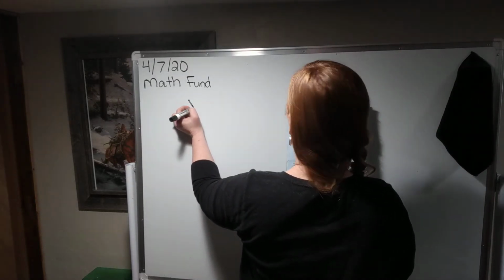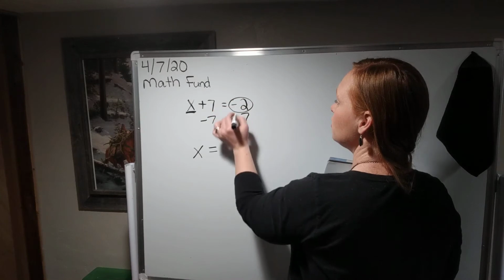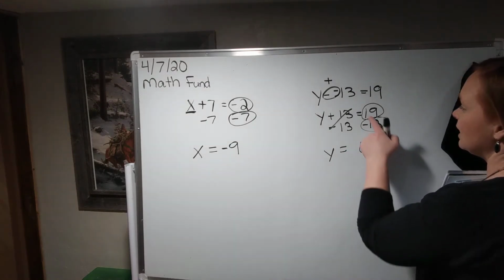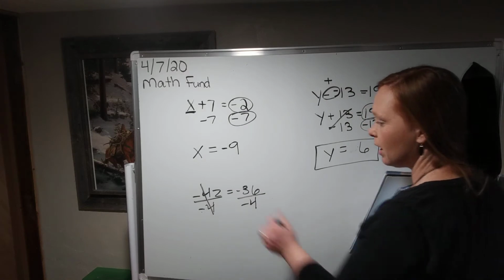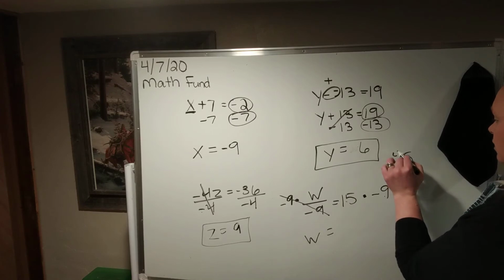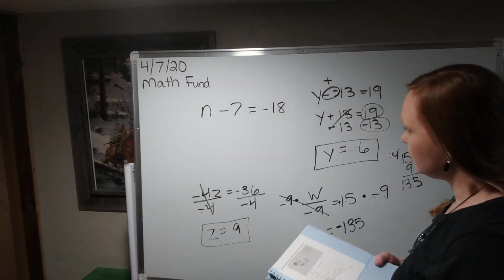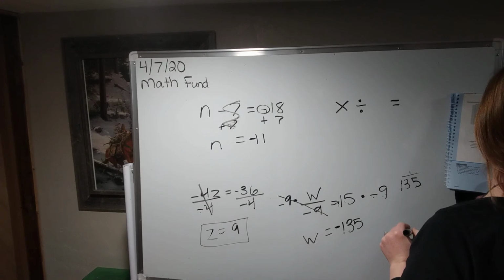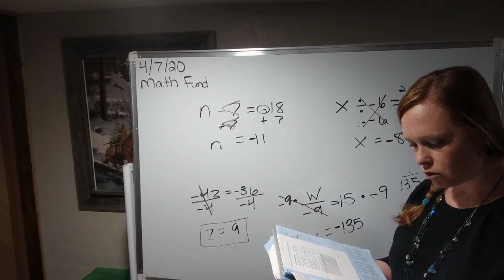4/7/20 Math Fund